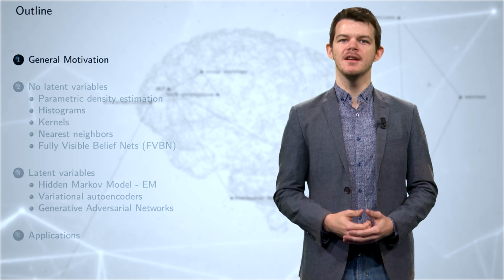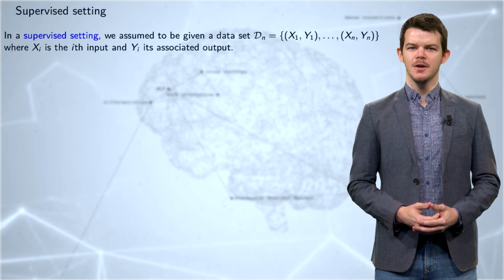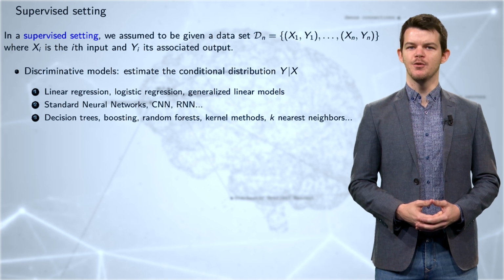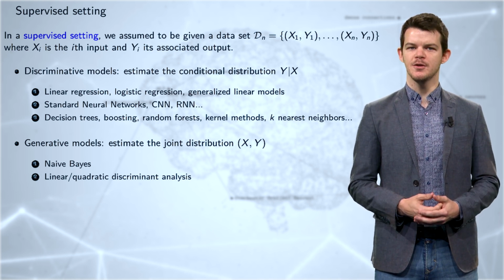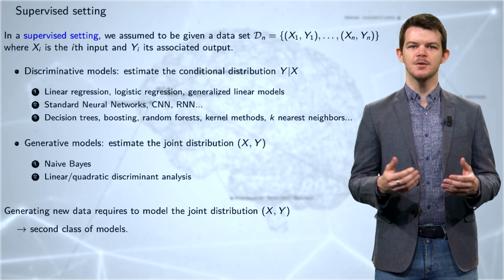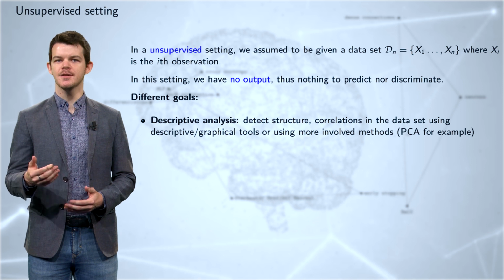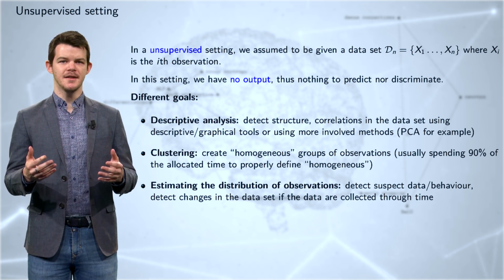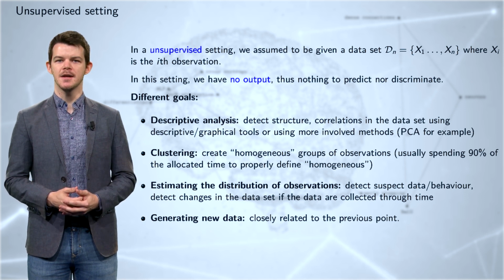A detour through unsupervised learning - 6.1 Fundamental goals